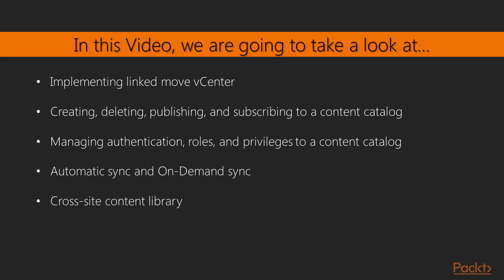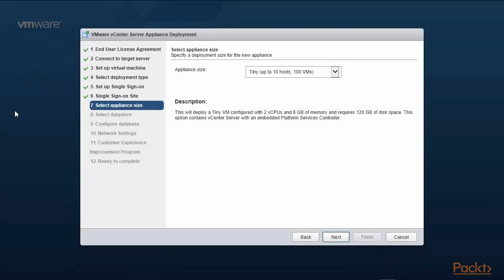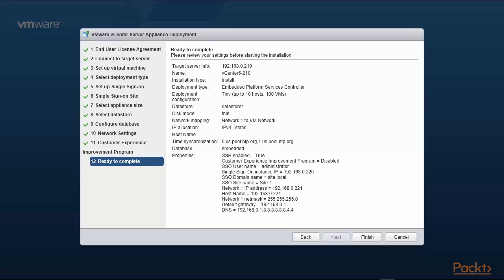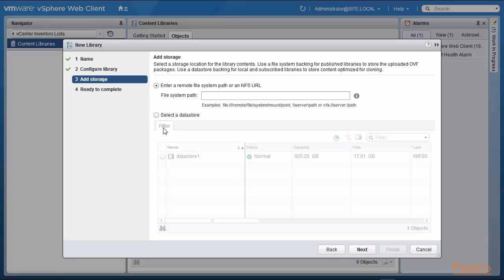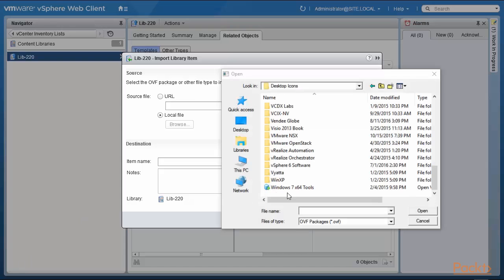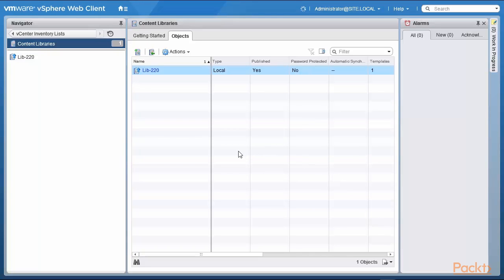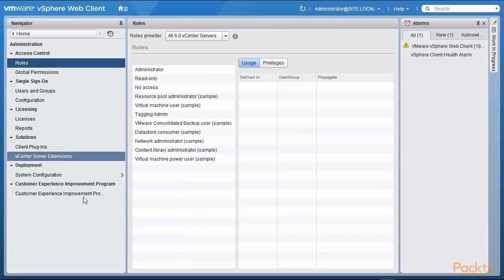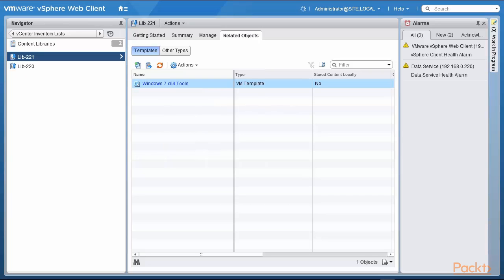Video 10: Creating and Managing a Multi Site Content Library | Working with vSphere Virtual Machines